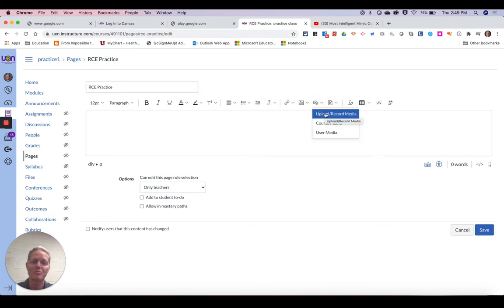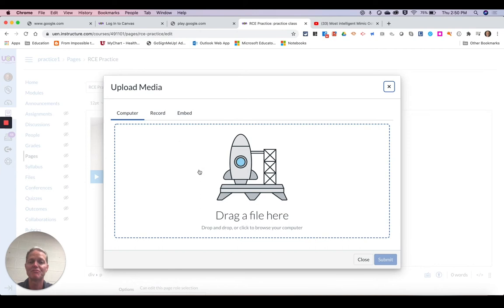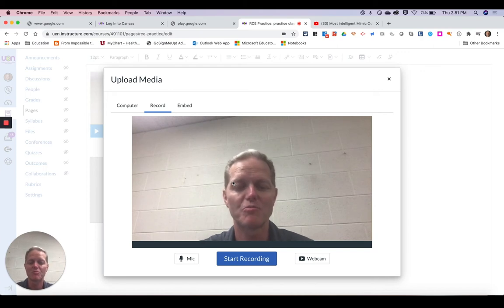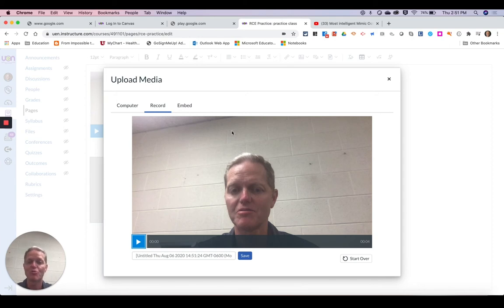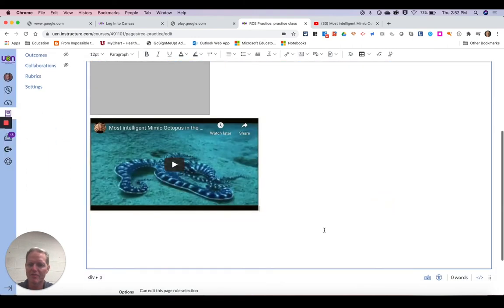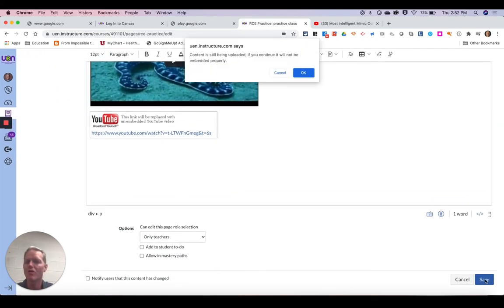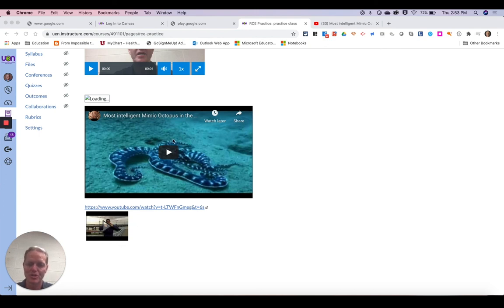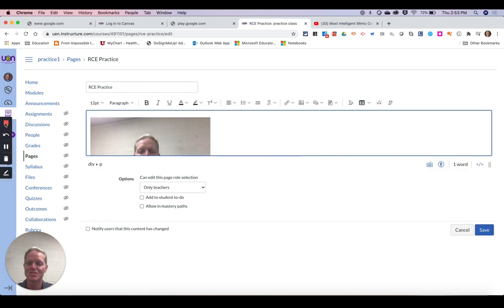Adding Video in RCE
Join Justin Fawson from our Professional Development team on this tutorial about the Rich Content Editor in Canvas. In this video we show how to add a video.